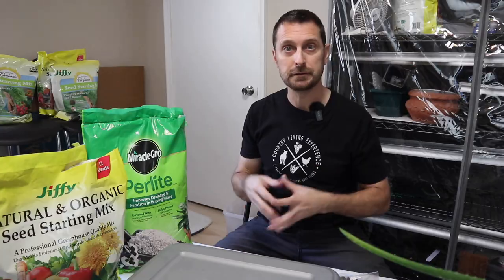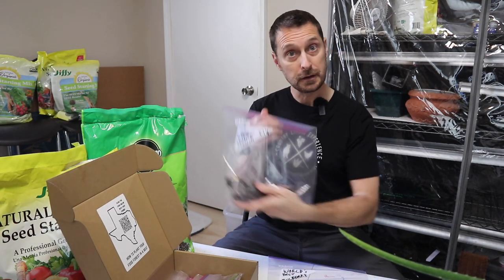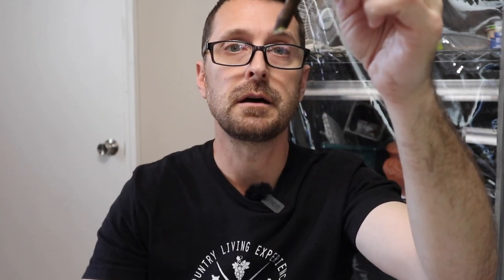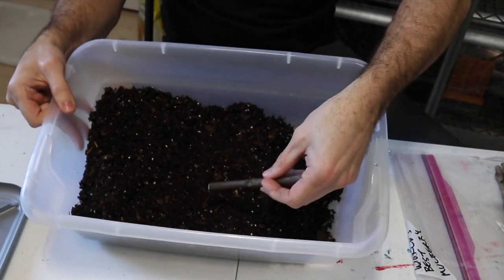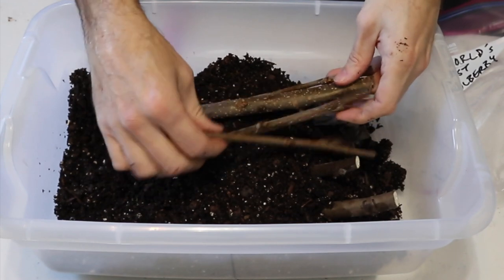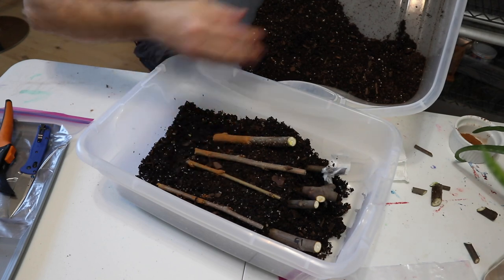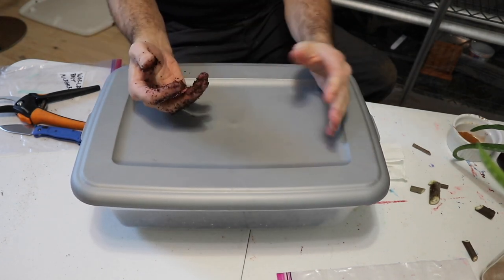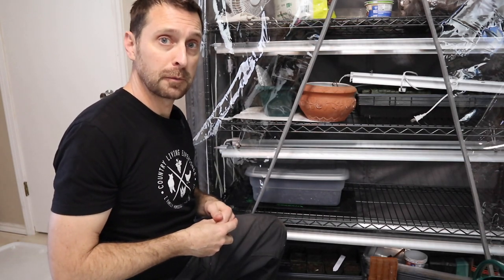Root Fig Tree Cutting And Rooting Hormone For Cuttings!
Root Fig Tree Cutting and rooting hormone for cuttings! Do These 5 Things To Your Garden NOW For More Food Next Season!

 Items Used To Start Our Seeds:
1020 Grow Trays
2" Seed Starting Pots

Tools purchased for Our Solar Install:
1.5" Wrench
24" Breaker Bar
1.5" Socket

Solar and electrical equipment:
12 position electrical sub panel
8 gauge THHN wire
6 gauge 6/3 romex wire
30-40 amp double pole breakers